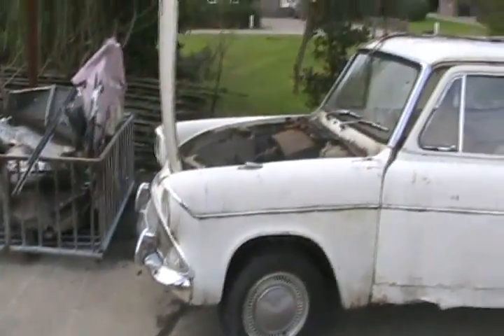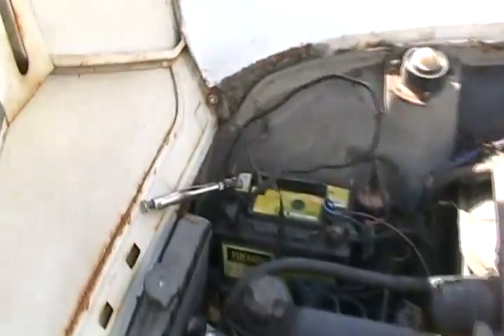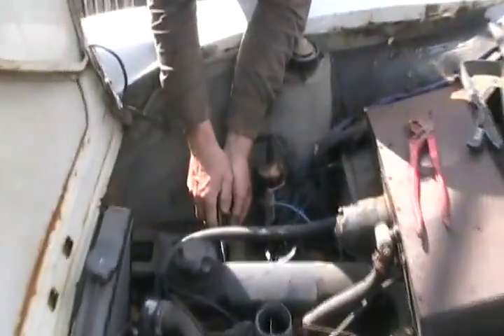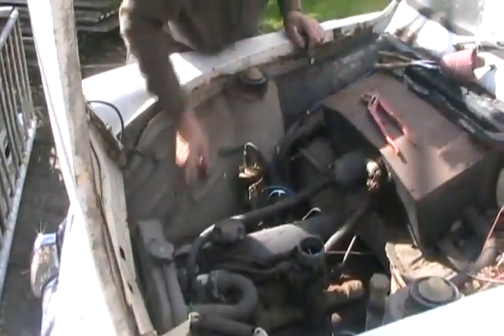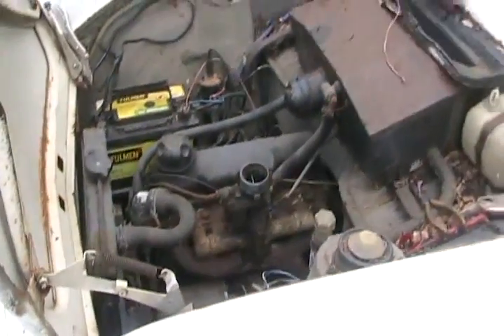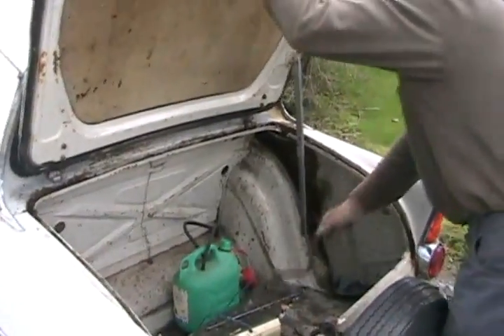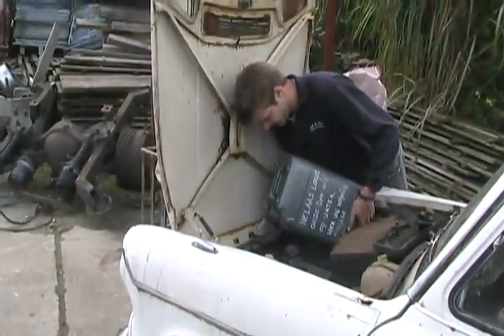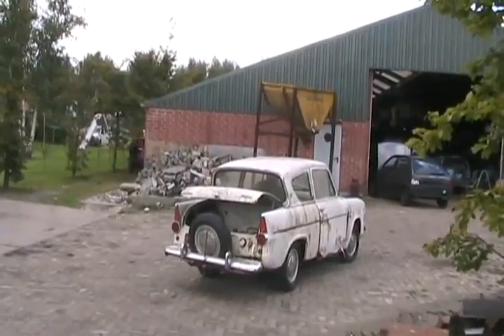#1443 Old start cold start 1961 ford anglia [Davidsfarm]